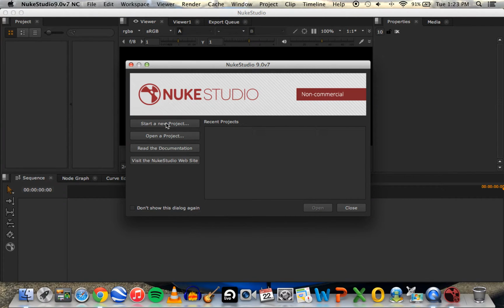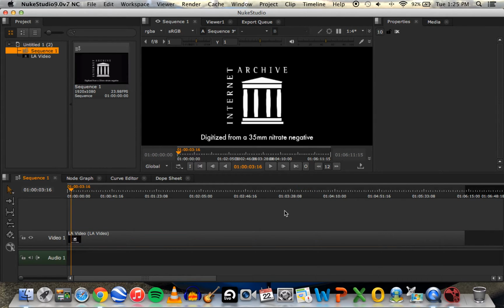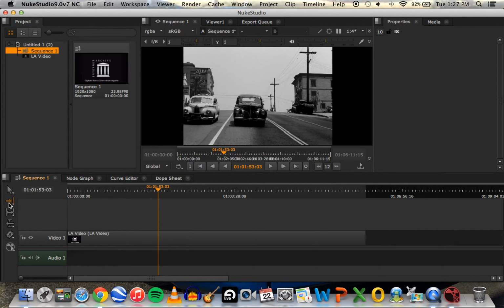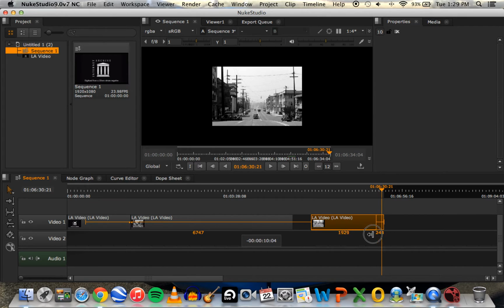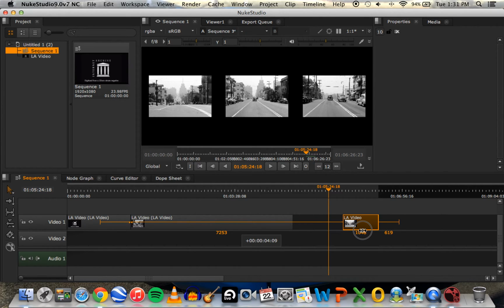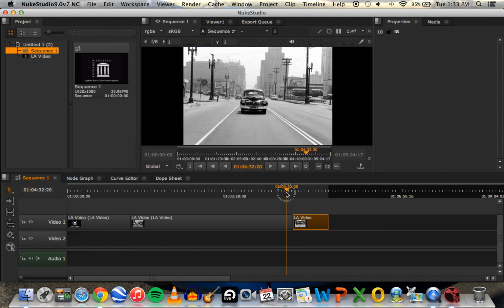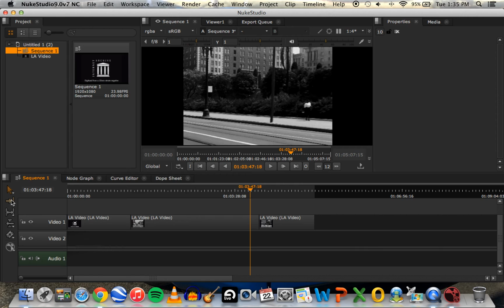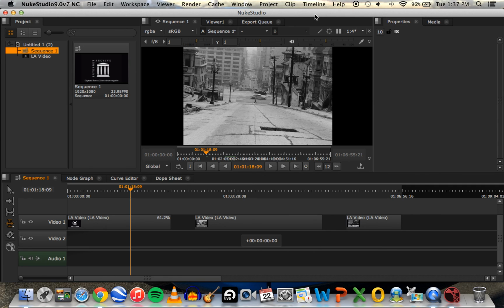Fall 2015 - Editing in Nuke Tutorial (By Kyle Norell)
A brief tutorial covering basic editing techniques in Nuke Studio. Prepared by Kyle Norell, Fall 2015 (CGT 346, WF 11:30 AM).